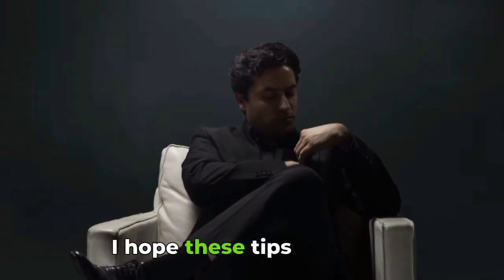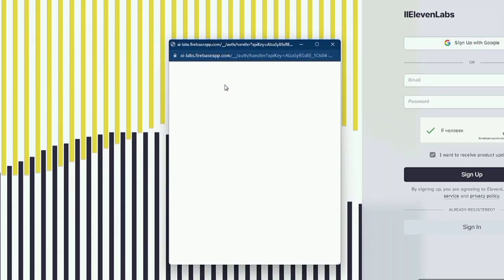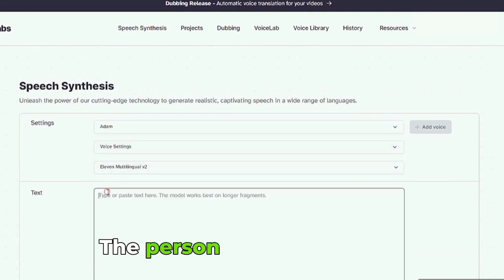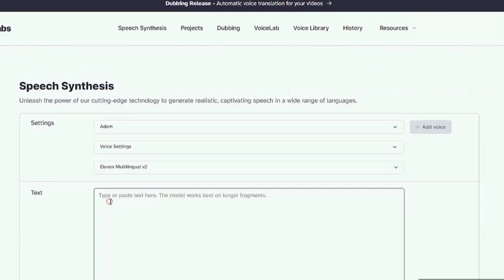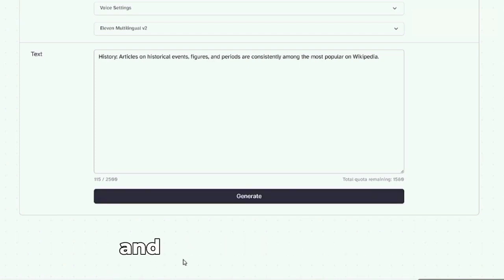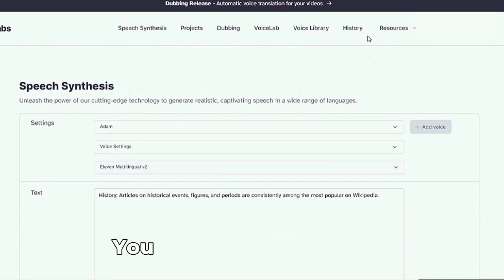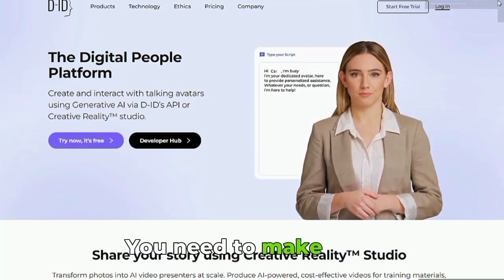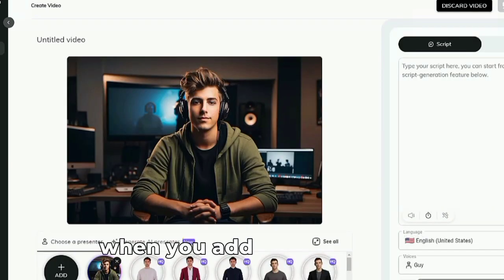Create Faceless Ai Videos for your faceless youtube channel (2023)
Welcome to the Money Maker Youtube channel, your platform for analyzing and processing the world of YouTube! We're here to help you master and maximize the potential of this platform.

What will you find on our channel?

Monetization Secrets: Find out how to most effectively monetize your YouTube channel. We share strategies to help you make money from your creativity.

Tips for Beginners: If you're just starting your YouTube journey, we have tons of tips and advice to help you get started off on the right foot.

Channel Promotion: choose how to get more subscribers and listen to your channel. We share promotion strategies that work.

Tools and Resources: we provide reviews of tools and resources to help you improve your videos and increase your income.

Success Stories: Listen to success stories of YouTubers who started from scratch and are seeing outstanding results.